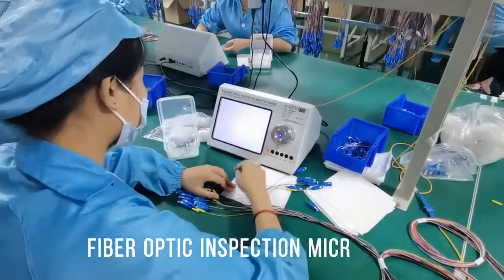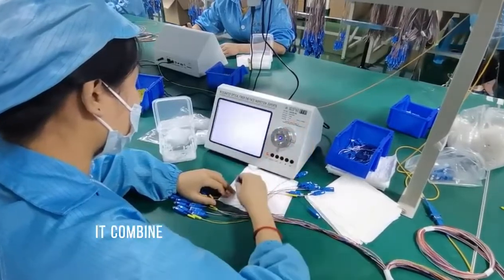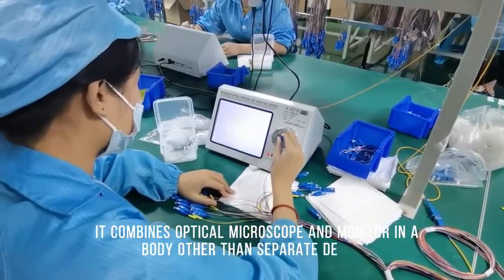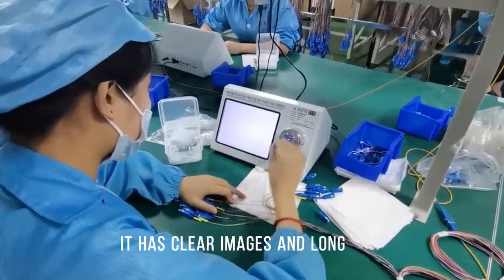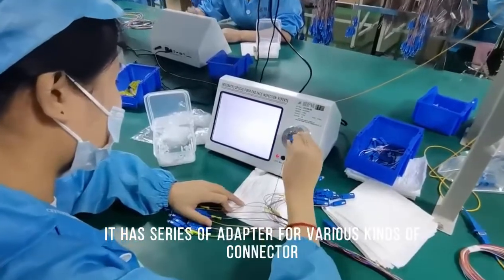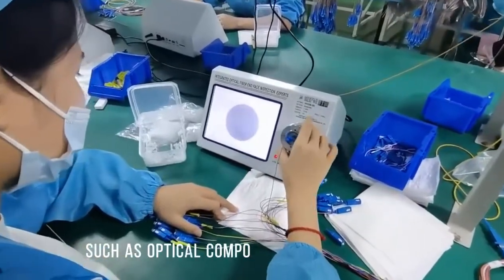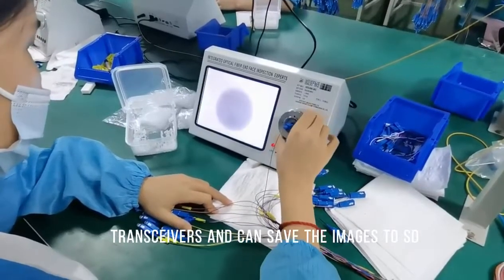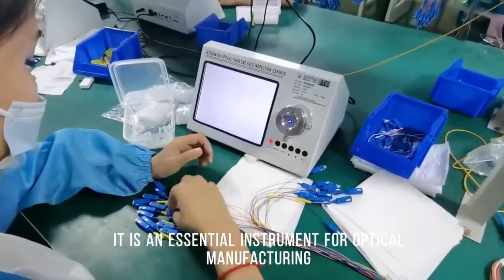High Clarity 3W Fiber Patch Cord Manufacturing Machine Endface Fiber Check Machine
Quality Fiber Patch Cord Manufacturing Machine from China.
Shenzhen Chuanglixun Optoelectronic Equipment Co., Ltd. quality manufacturer from China.